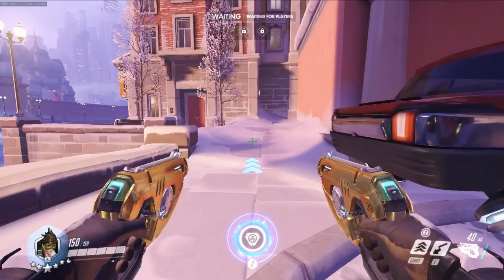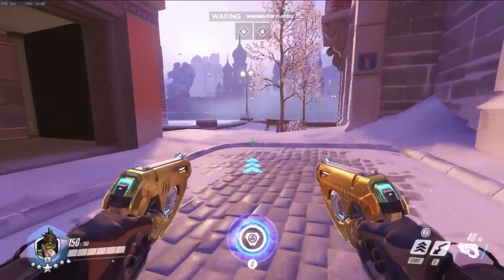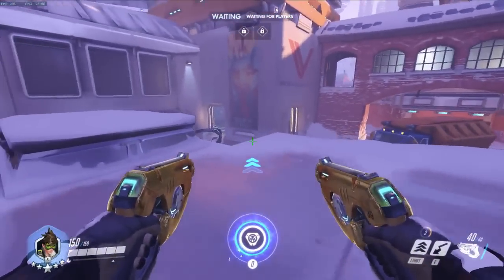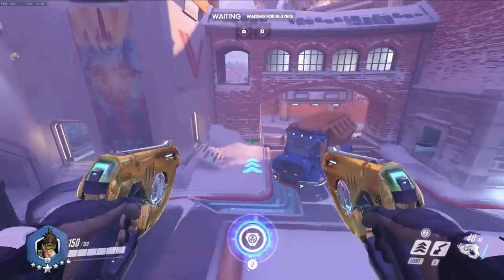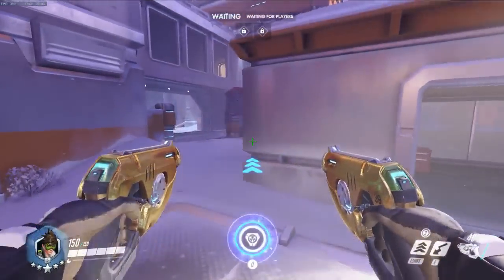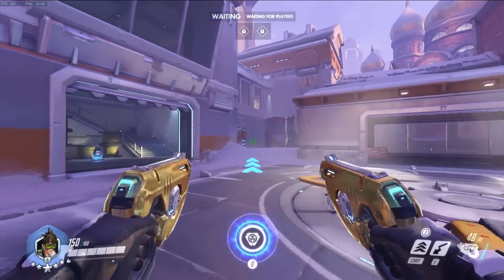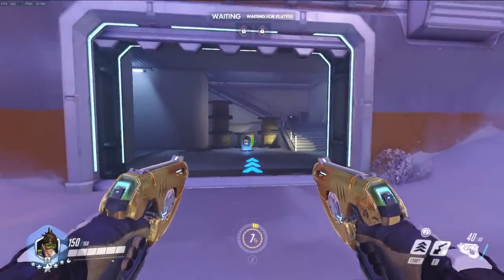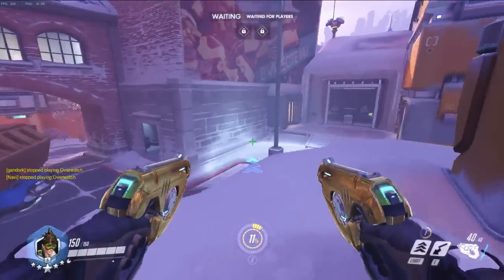Learn How to Postion as Tracer in Less than 5 minutes | Overwatch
How to position as Tracer in Overwatch. Stay out of McCree Flashbang range until he uses and bait out these kind of abilities. Also, think about opponents weaknesses and how to abuse them. I.E high ground issues/isolations from the team.